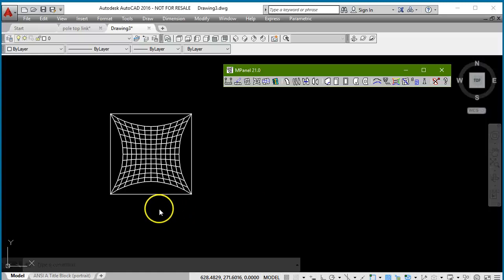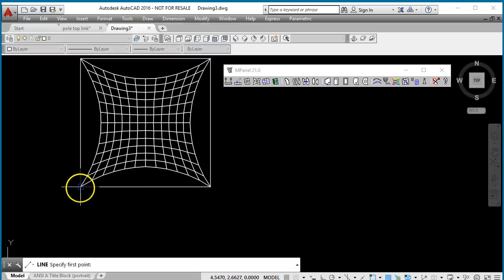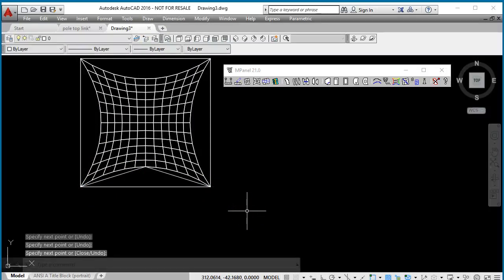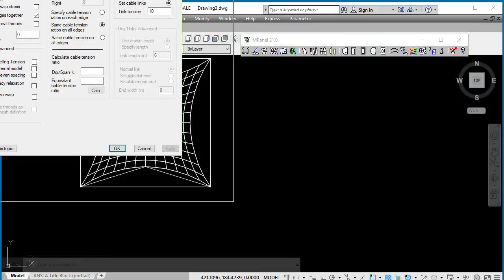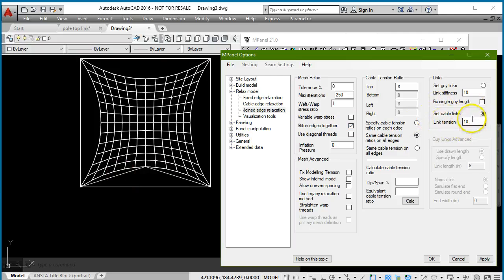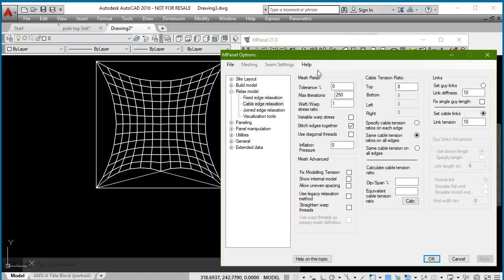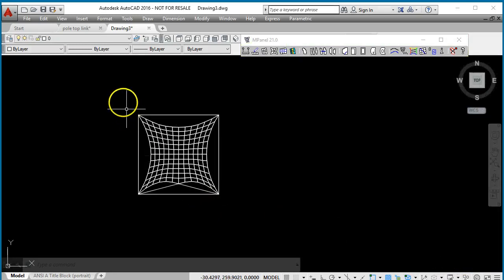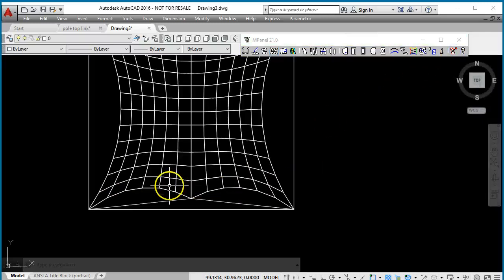Add cable supported mid point connections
Add cable supported mid point connections without changing edge cable tension